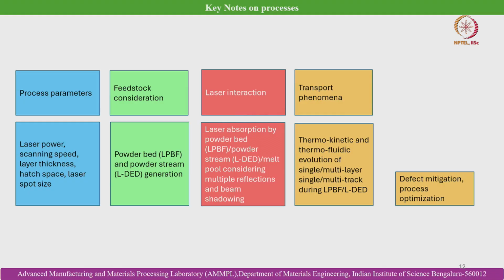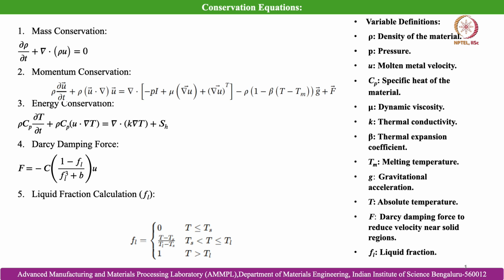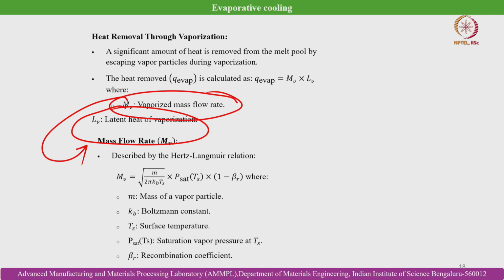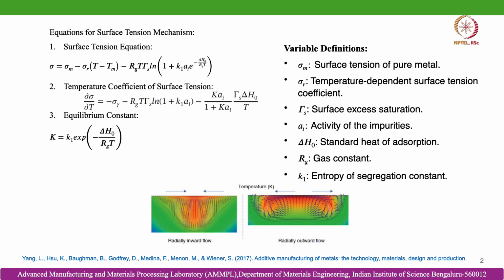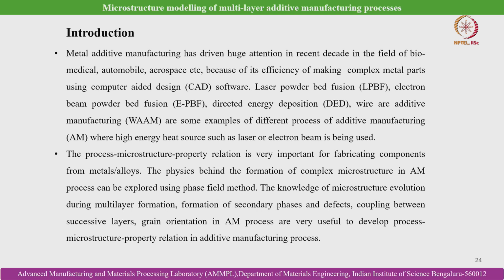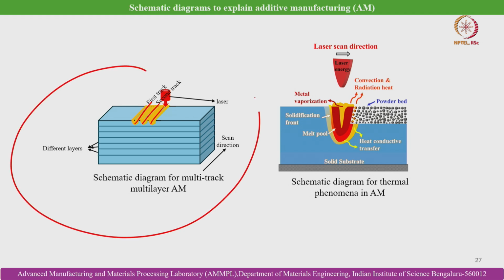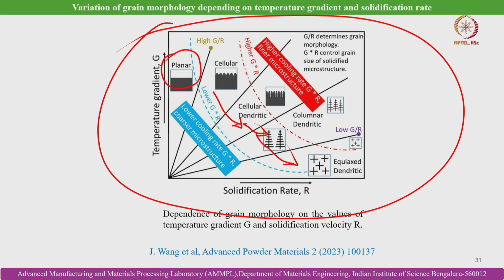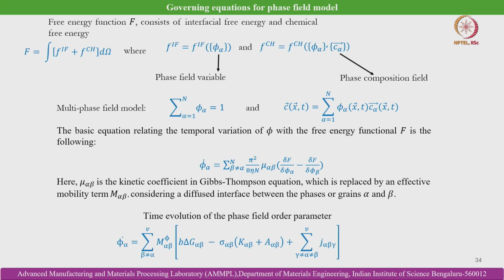Lec 50 Numerical Modelling of Additive manufacturing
Additive manufacturing, process modelling